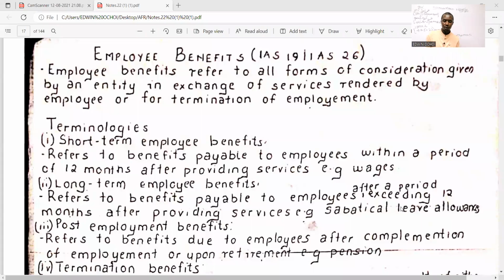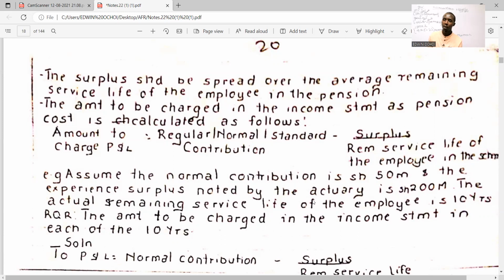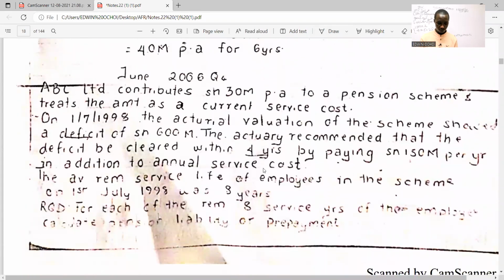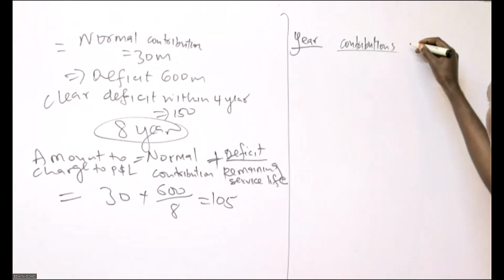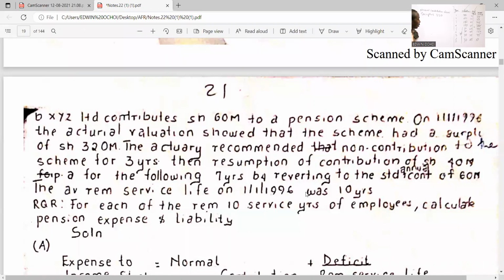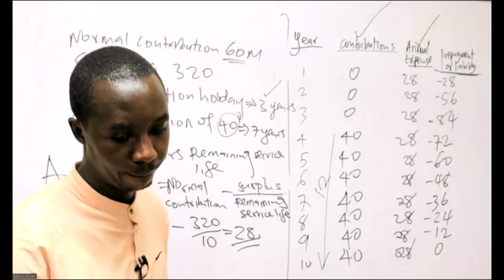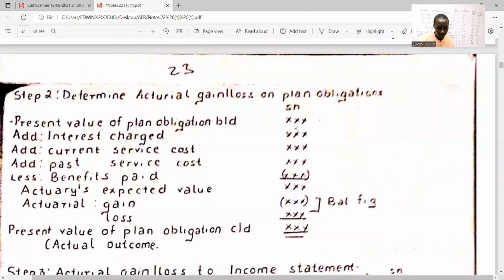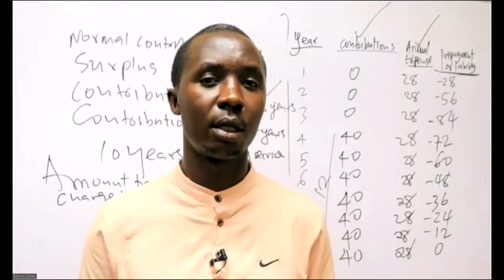ACCOUNTING FOR EMPLOYEE BENEFITS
ADVANCED FINANCIAL REPORTING AND ANALYSIS#cpa